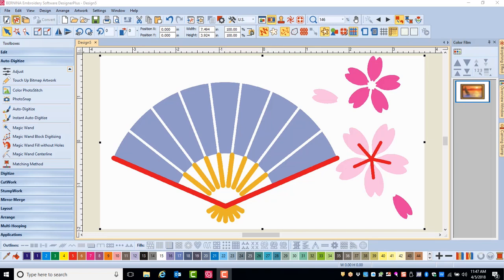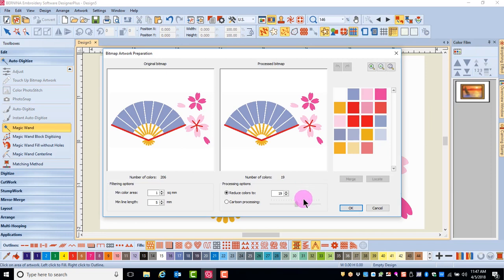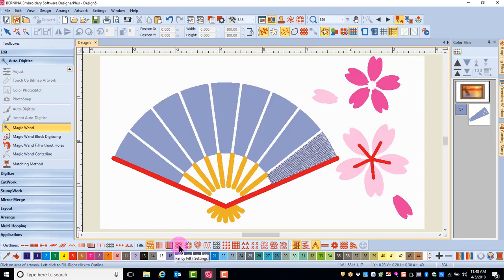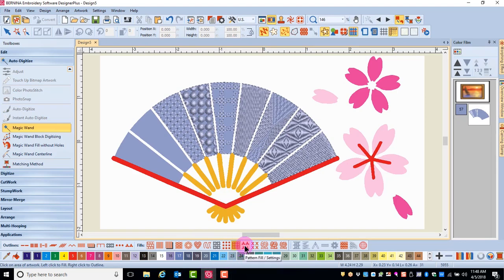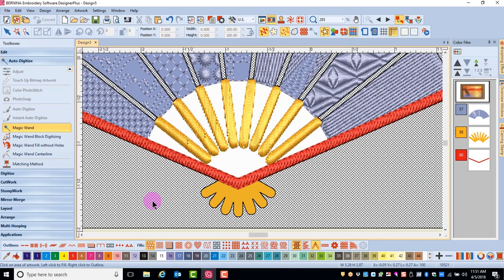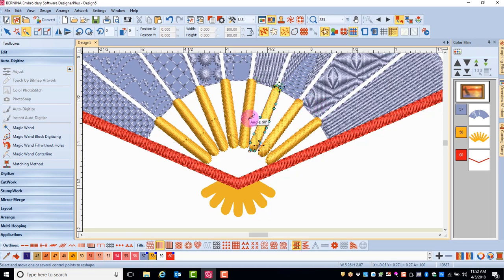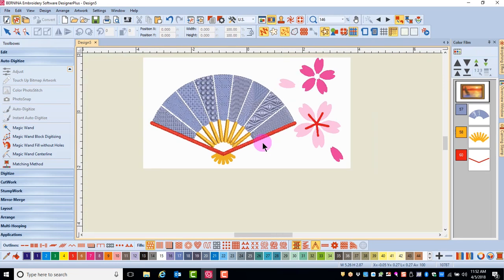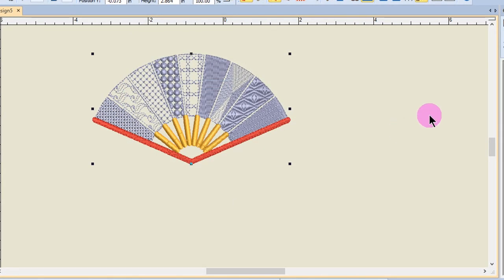5.06 Master BERNINA Embroidery Software 8—Auto Digitizing Toolbox: Magic Wand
Learn how to use the Magic Wand tool to add filled objects and outlines to an image.